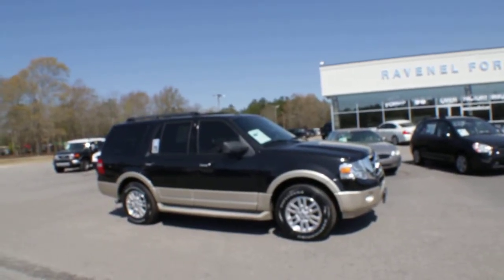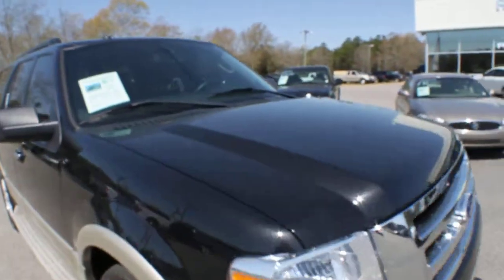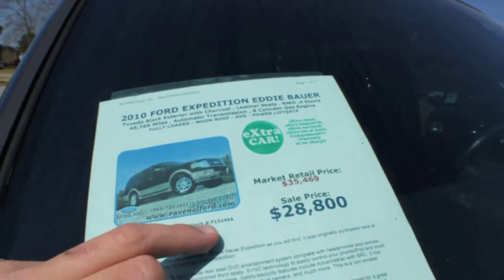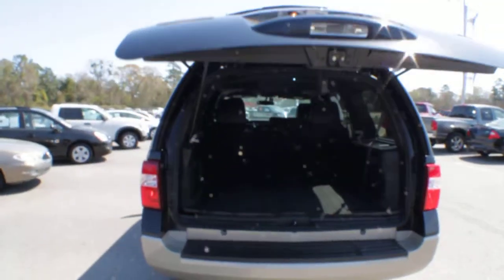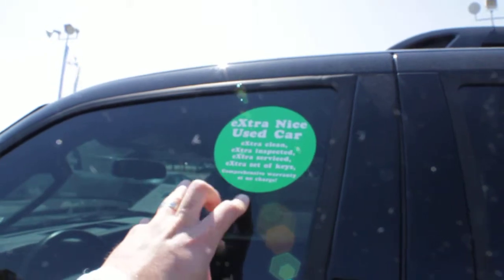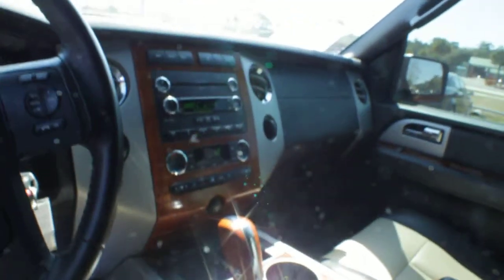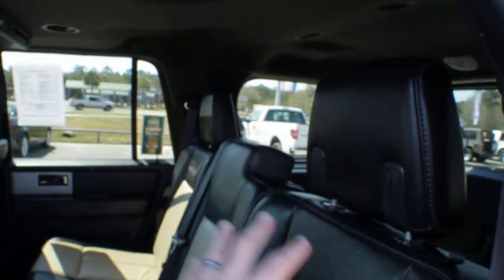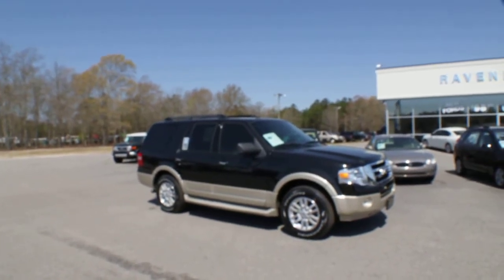2010 Ford Expedition Eddie Bauer - For Sale Review @ Ravenel Ford - Charleston, SC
F13249A - Call today for more info!